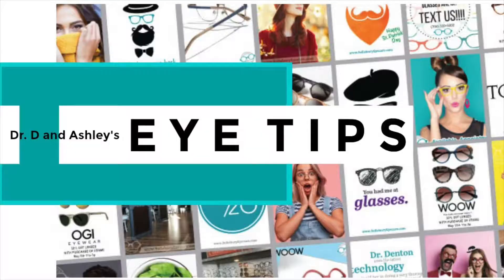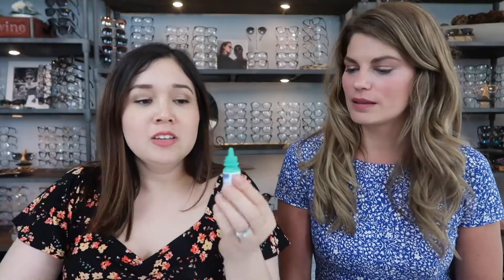How To Put In Eye Drops | 3 Methods of Putting in Eye Drops | Eye Docs Show How To Put In Eye Drops!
Are you looking for an easy way to put in eye drops? If so, you've come to the right video! In this video, we'll show you three methods by two eye doctors for easily putting in eye drops.

Whether you're a doctor or a patient, these methods will be quick and easy to follow. So don't wait any longer – watch this video and put in eye drops like a pro!